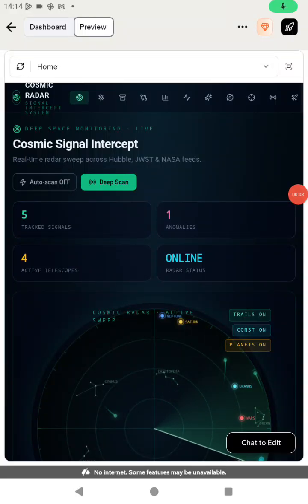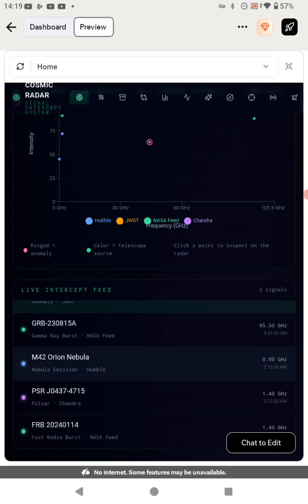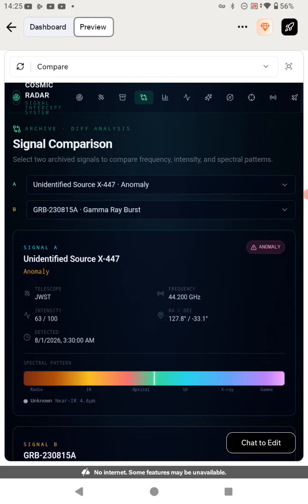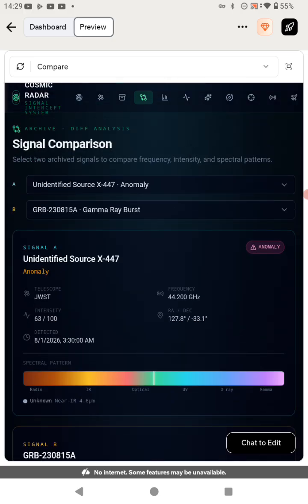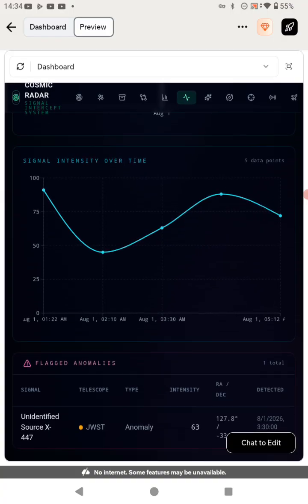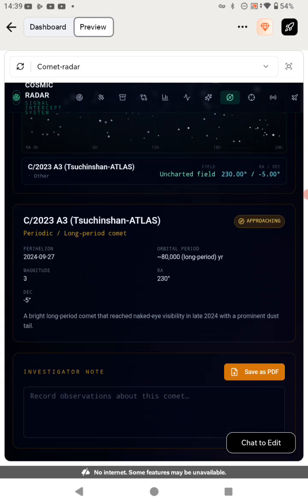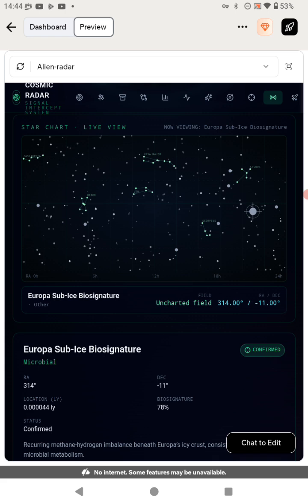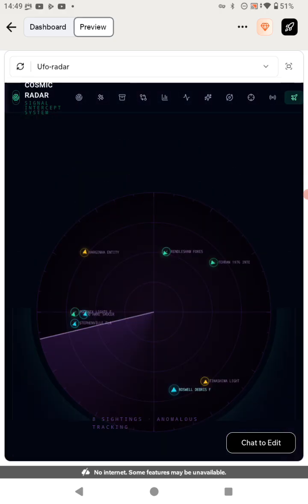Trekking Across the Cosmos